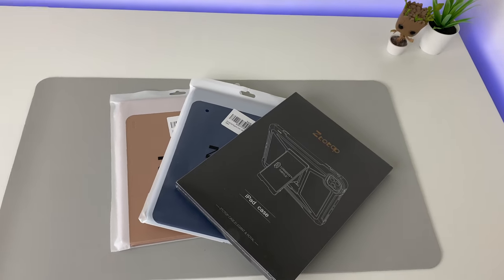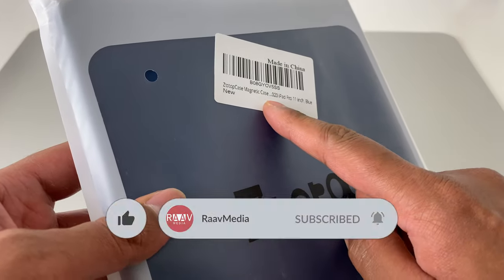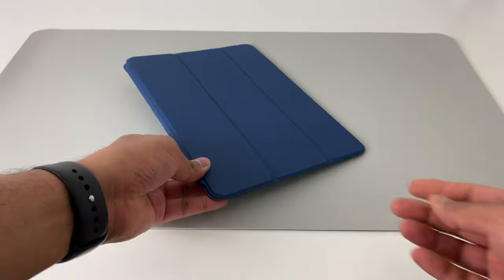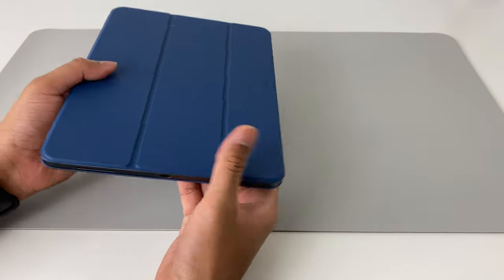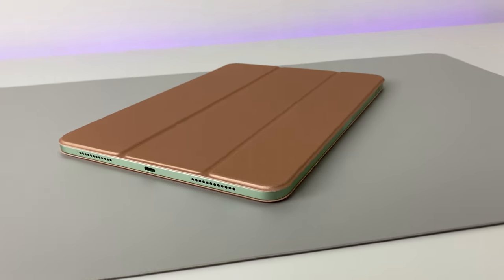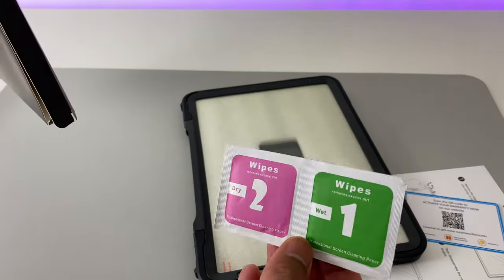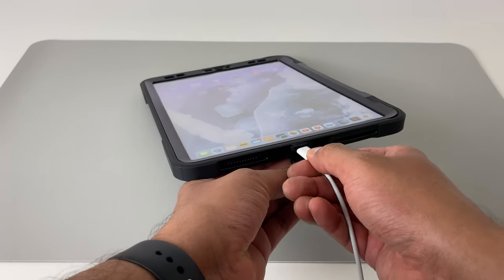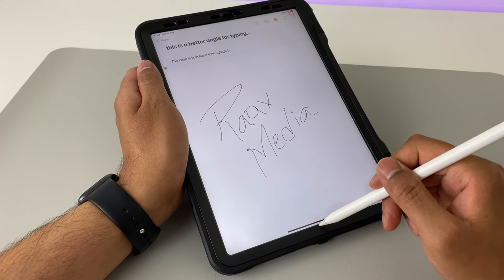Ztotop iPad Pro & iPad Air 4 Cases | Magnetic & Built-In Kickstand iPad Pro Cases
In this video let’s look at a free amazing cases by the brand Ztotop for the new M1 iPad Pro 2021, iPad Pro 2020 & iPad Air 4. I will inbox and test magnetic iPad cases along with a very strong and durable case with built in kick stand and screen protector. It totally one of a kind and will offer complete protection to your M1 iPad Pro if you are worried about the iPad bending or if you are going to travel a lot with your iPad.

Product Links:
ZtotopCase Magnetic Case for iPad Pro 11 2021/2020:
ZtotopCase Magnetic Case for iPad Air 2020:
ZtotopCases Case for iPad Pro 11 2021, Built-in Screen Protector, Dual Layer Shockproof Full Protective Cover: